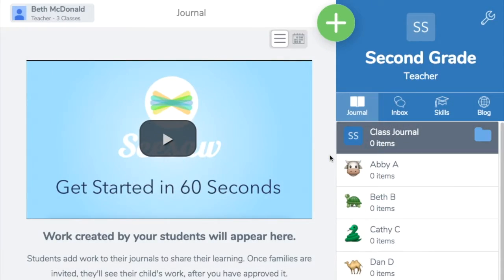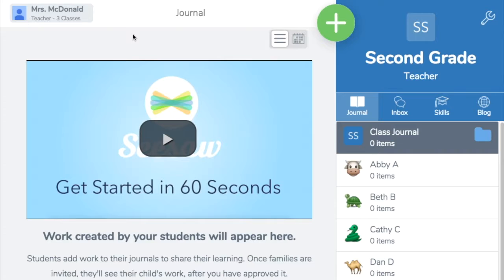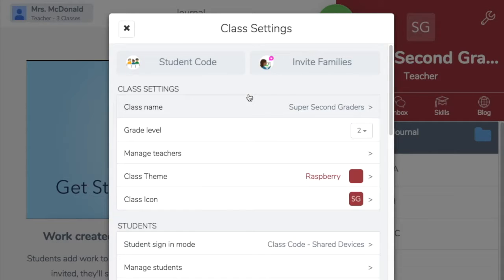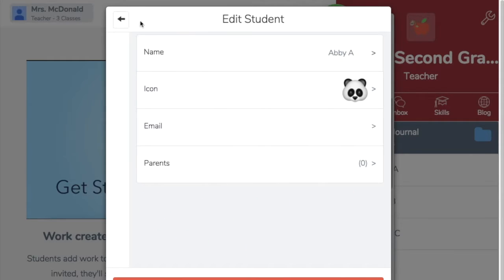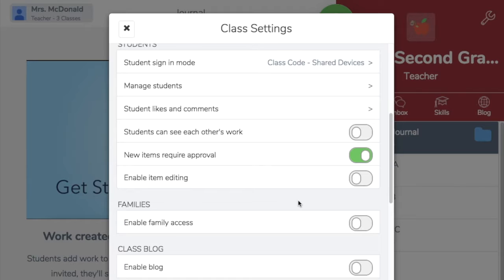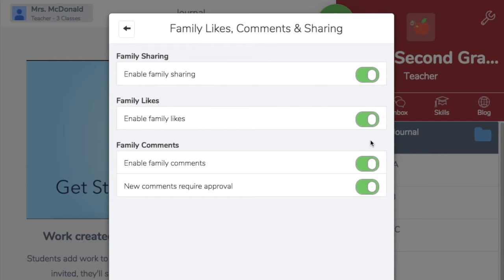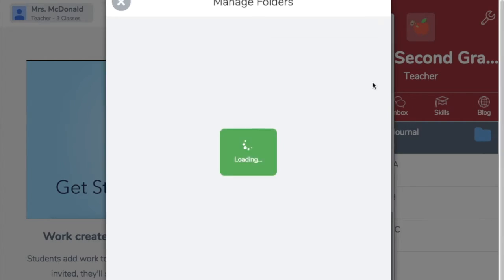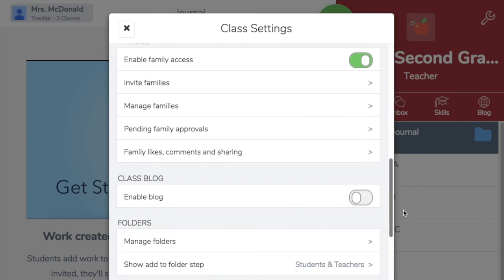Navigating SeeSaw Part 1